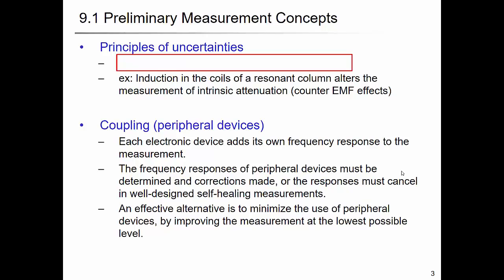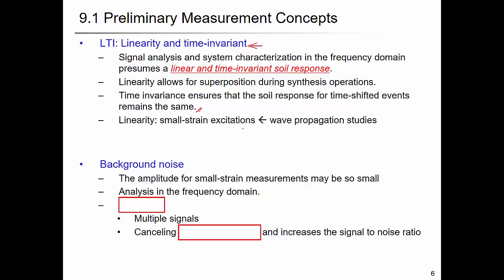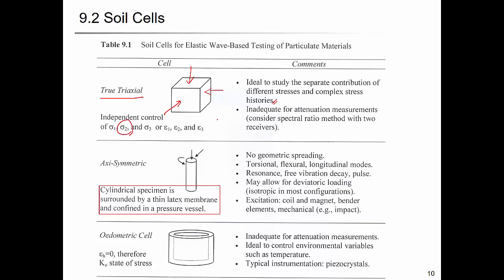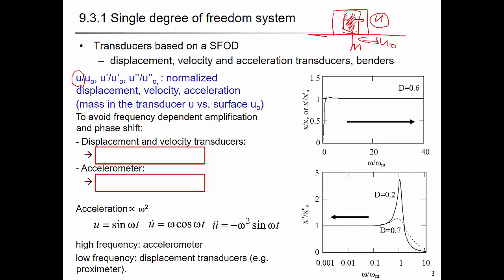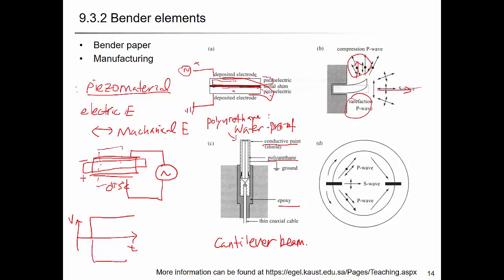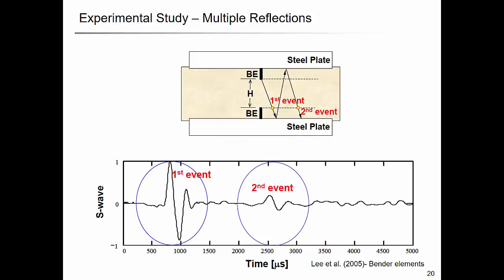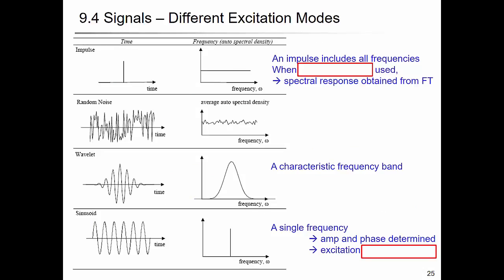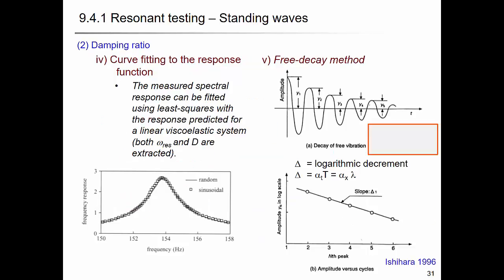Lec10 Laboratory Measurement Methods(1)